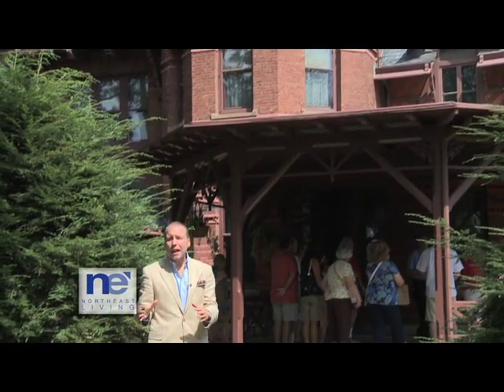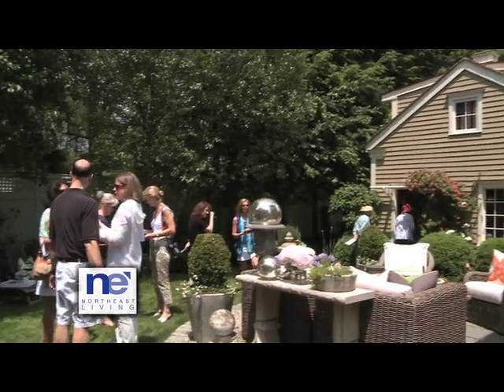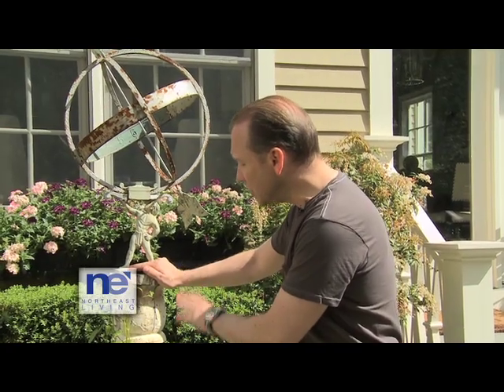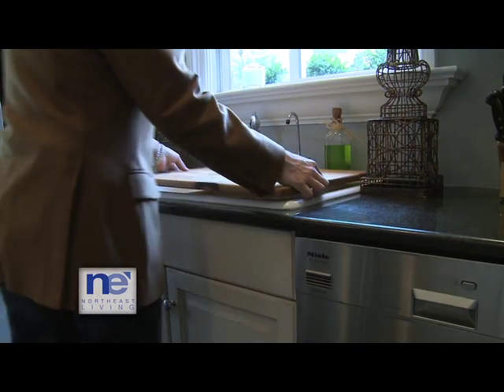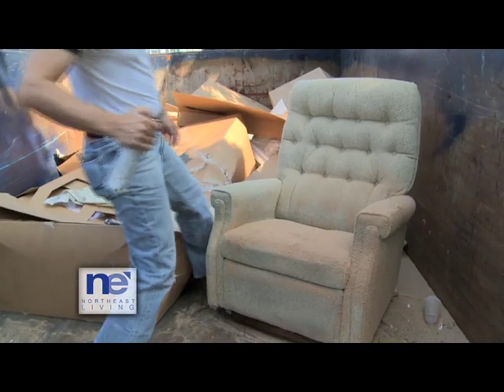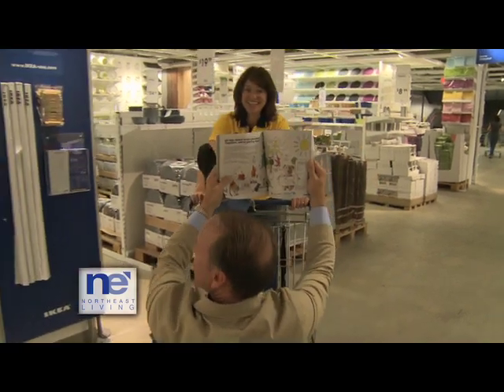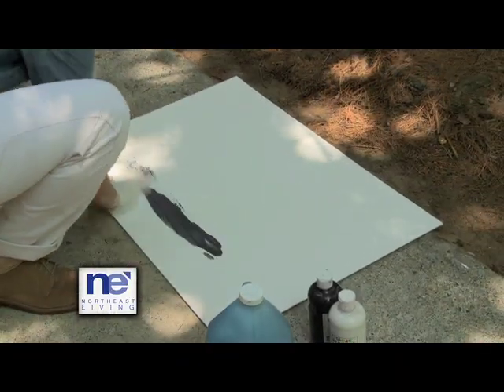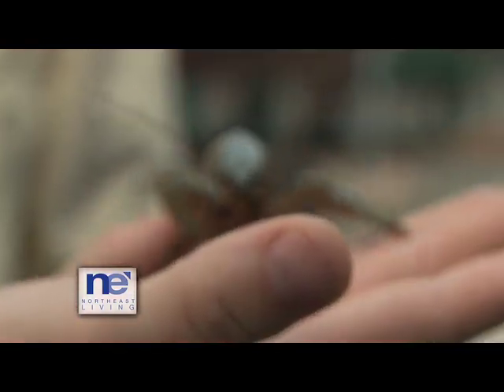Lifestyle Expert MAR JENNINGS Northeast Living Show Host Best of the Best.:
Northeast Living brings viewers on trips through various topics - lifestyle, travel, health, finance and more - in a lighthearted and fun way with demonstrations and illustrations. Join lifestyle expert and host Mar Jennings as he teaches and entertains you in ways that just might improve your life physically and emotionally.